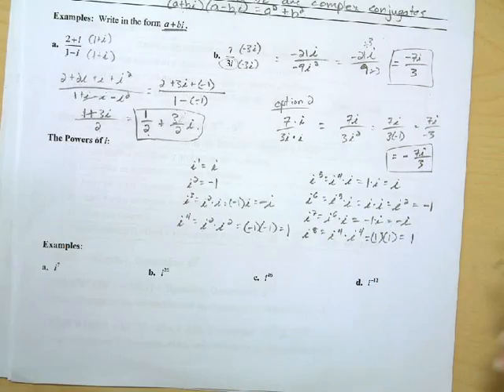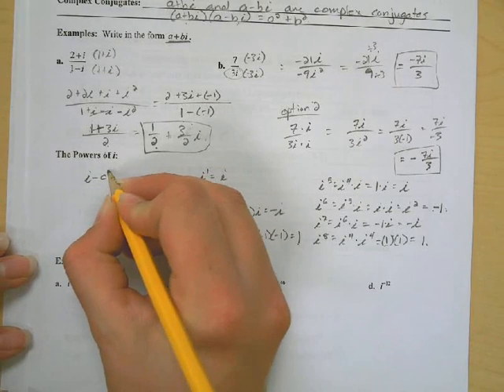Complex numbers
Understand complex numbers. Simplify complex numbers. Add subtract and multiply complex numbers